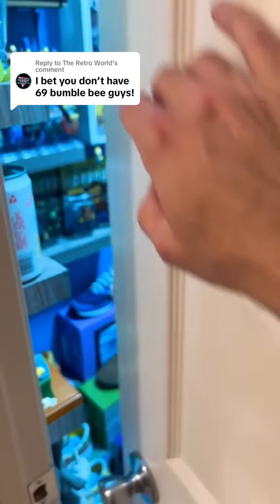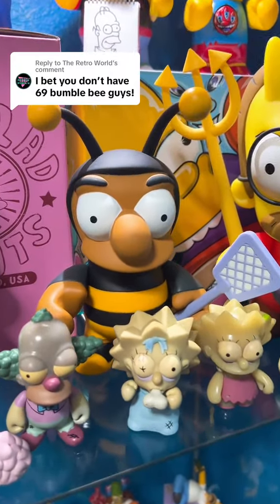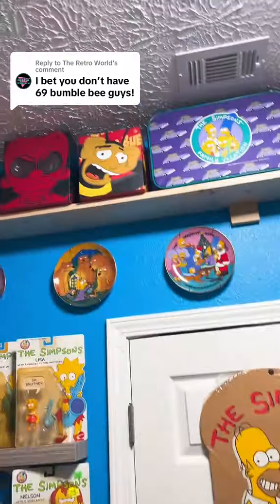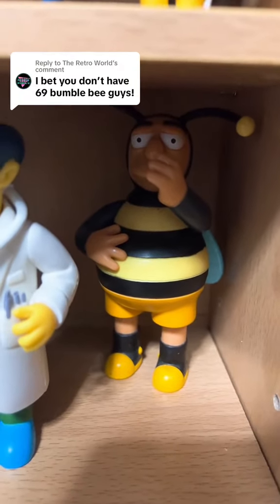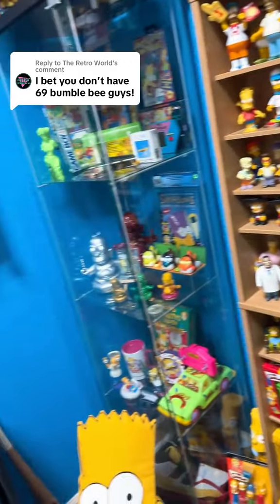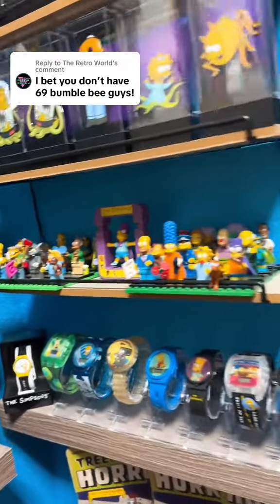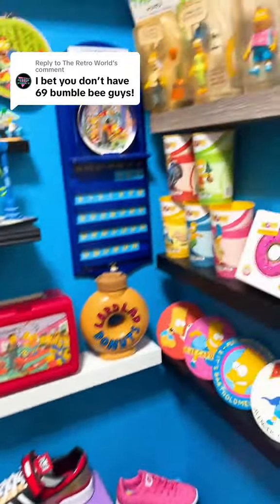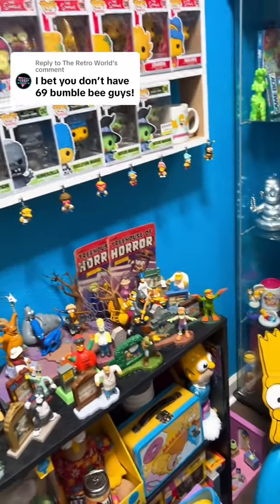Bumble Bee Guy